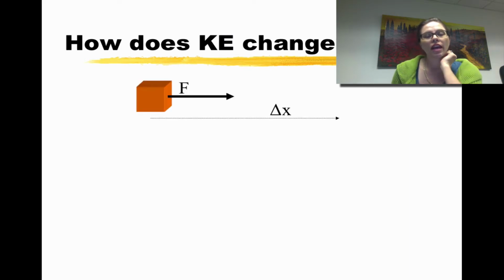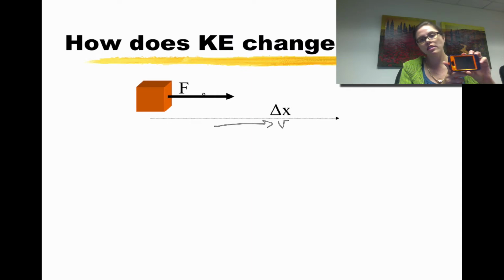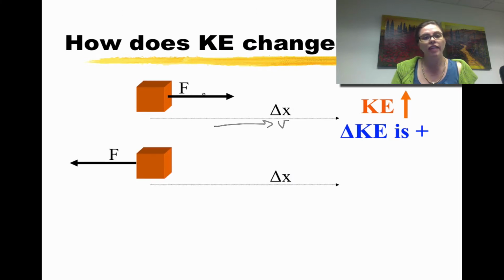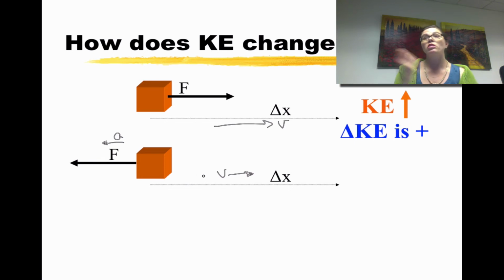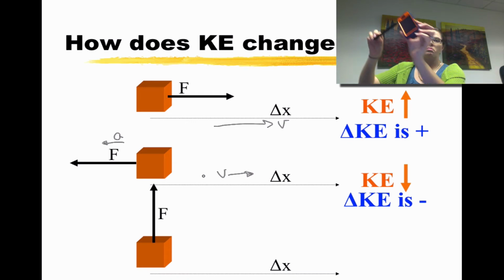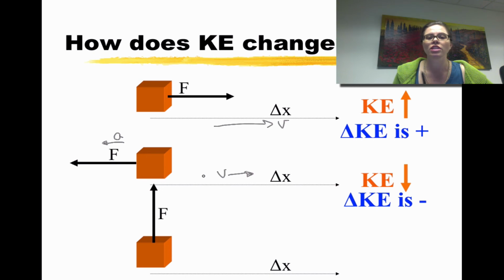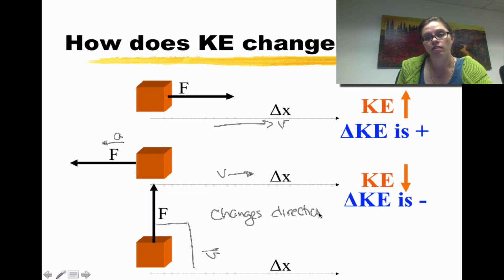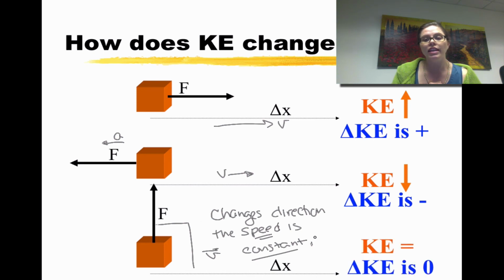Werk part two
Here we take a look at what seniors produce werk (a change in energy) and which ones do not.